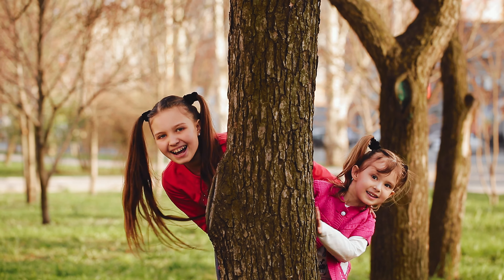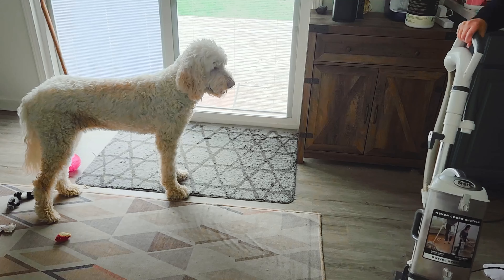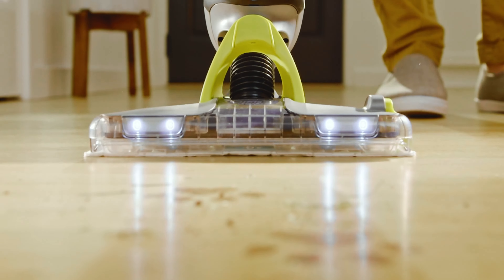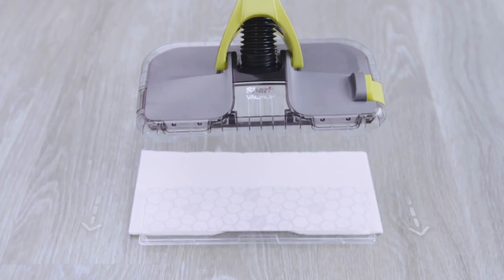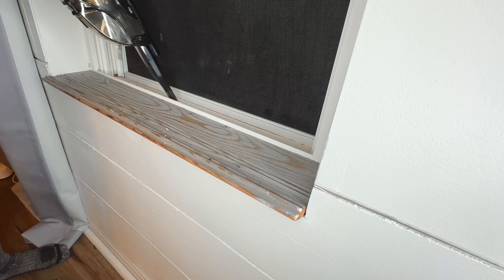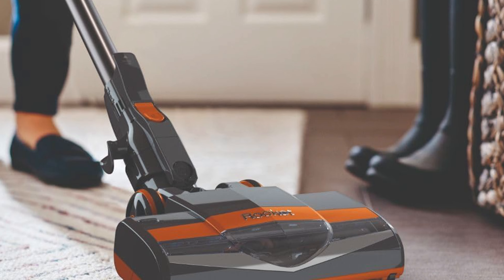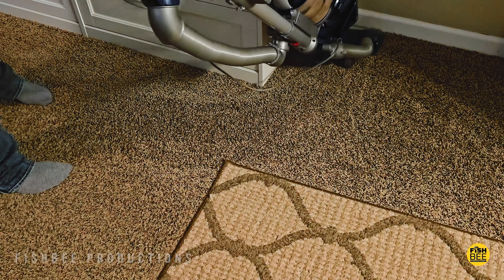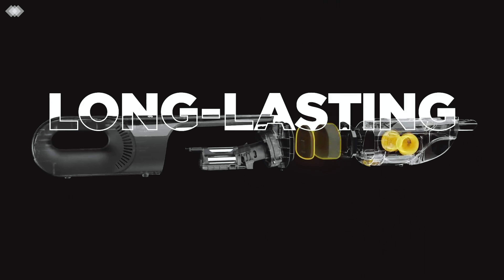Best Shark Vacuum Cleaner 2025 - (Which One Is Right for You?)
➡ Links of the Best Shark Vacuum Cleaner we listed in this video.

1. Shark NV360 Navigator Lift-Away – Best Shark Vacuum Cleaner Overall

2. Shark HV301 Rocket Ultra-Light – Best Shark Vacuum Cleaner for Carpets

3. Shark UltraCyclone Pet Pro+ - Best Handheld Shark Vacuum Cleaner

4. Shark VACMOP Pro – Best Shark Vacuum Mop Cleaner

5. Shark NV352 Navigator Lift Away– Best Upright Shark Vacuum Cleaner

In this video, we cover the top Shark vacuum cleaners, offering excellent performance across a variety of cleaning tasks. The Shark NV360 Navigator Lift-Away is the best overall Shark vacuum, with versatile cleaning abilities, a detachable canister, and powerful suction for different surfaces. For those who need exceptional carpet cleaning, the Shark HV301 Rocket Ultra-Light delivers outstanding results in a lightweight design, making it easy to maneuver. The Shark UltraCyclone Pet Pro+ is perfect for pet owners, being the best handheld option that easily tackles pet hair and small messes. For those who want both vacuuming and mopping capabilities, the Shark VACMOP Pro offers an innovative vacuum-mop combination, great for quick cleanups. Finally, the Shark NV352 Navigator Lift Away is the best upright Shark vacuum cleaner, featuring impressive suction, anti-allergen technology, and a detachable canister for easy above-floor cleaning.